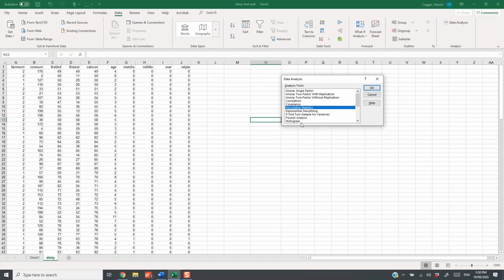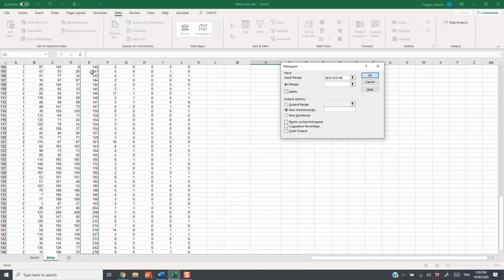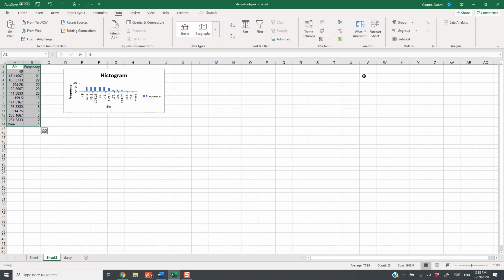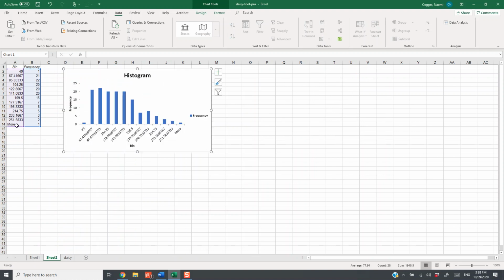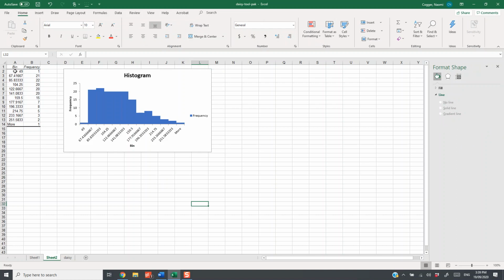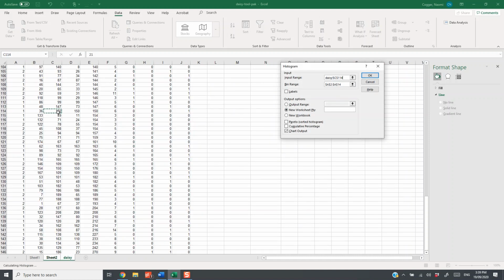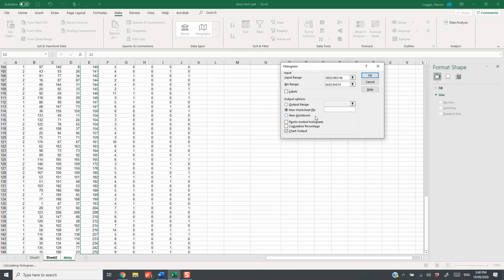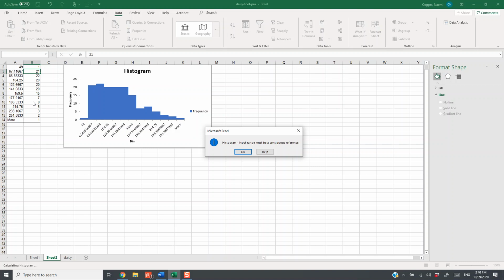toolpak histogram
Overview of using the analysis ToolPak to create a histrogram